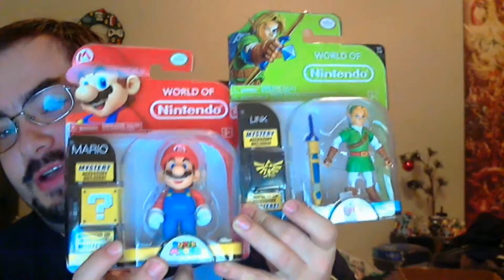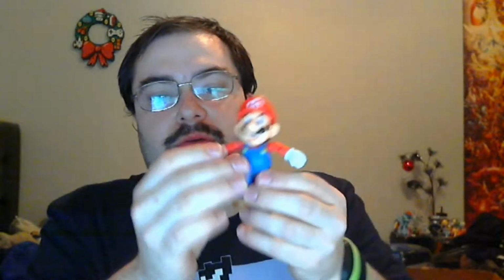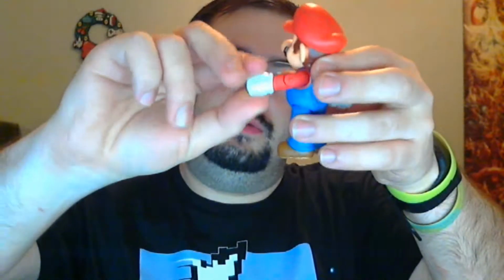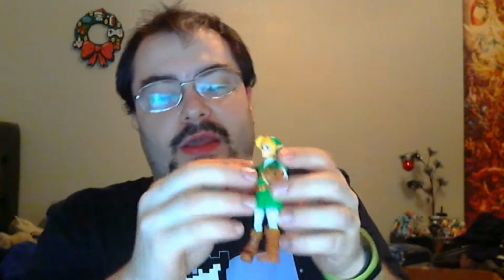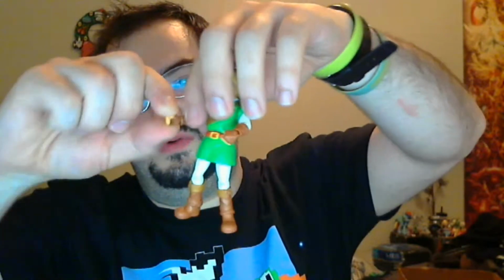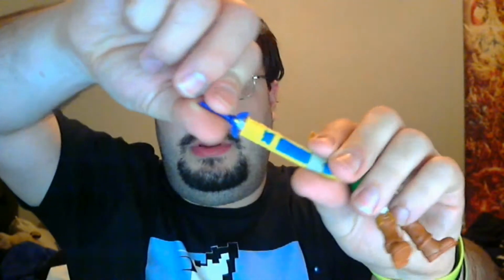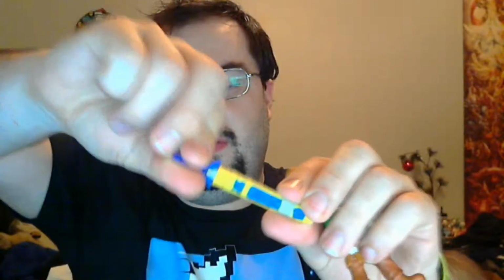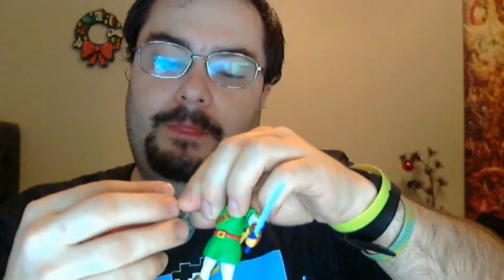Blind Bagging it - Post Christmas goodies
With christmas A few days behind us I have the urge to show off my goodies.